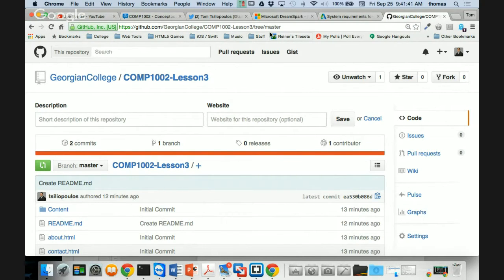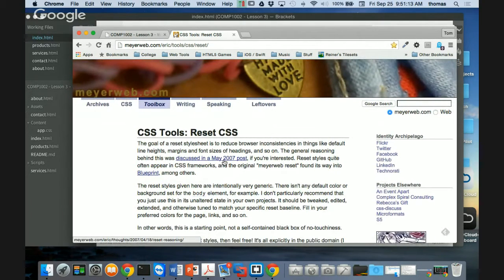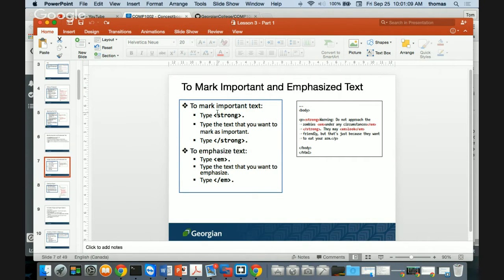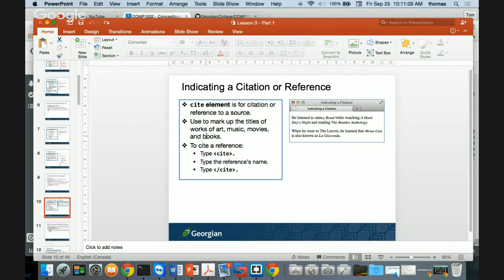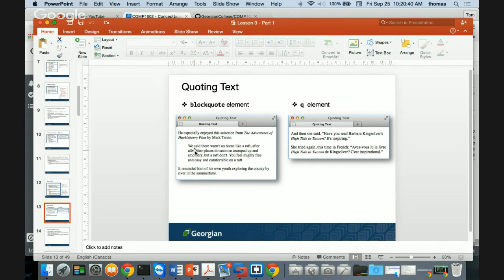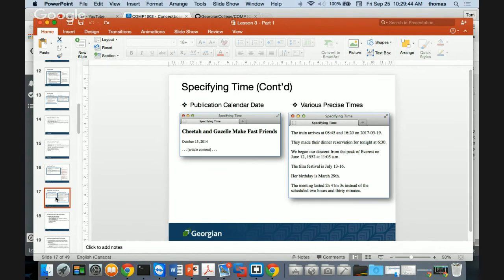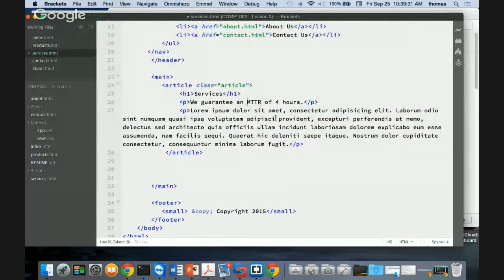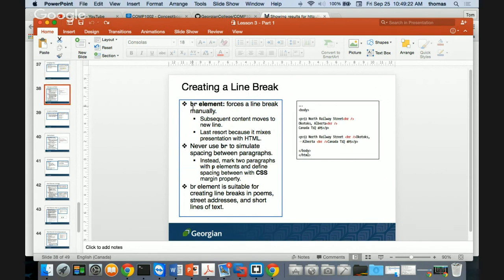COMP1002 - Lesson 3 - Part 3